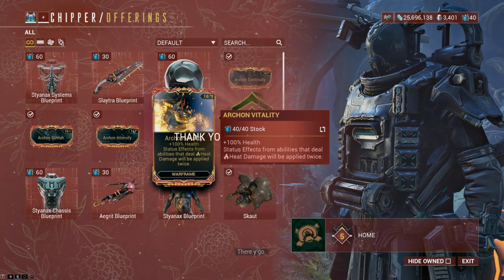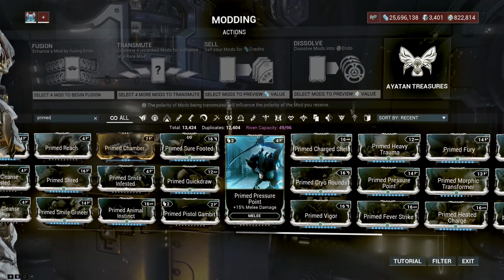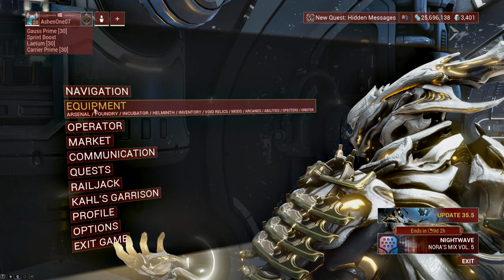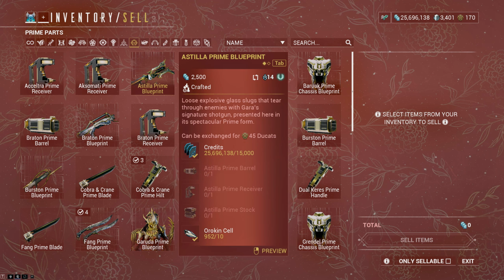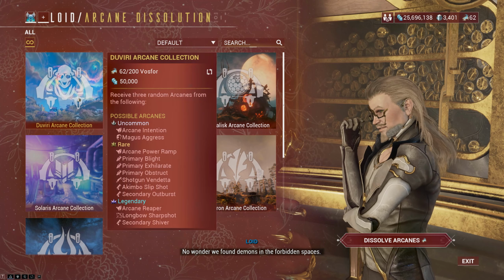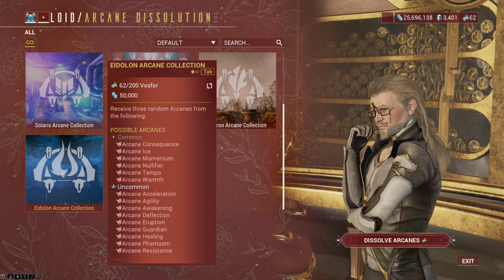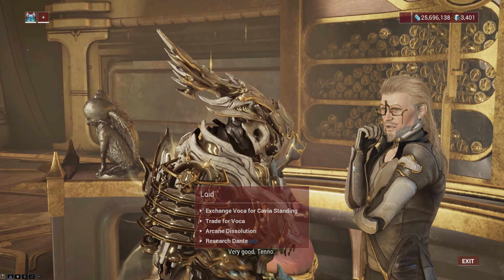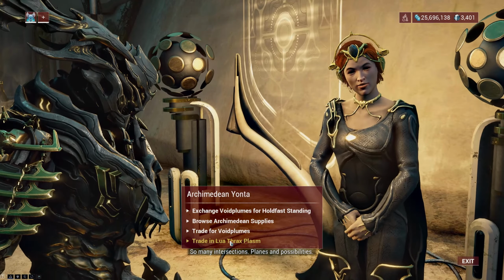THE BEST LOOT THAT SELLS FAST AND GIVE LOTS OF PLATINUM AFTER DANTE UNBOUND UPDATE | WARFRAME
The best items to sell for platinum after dante unbound update